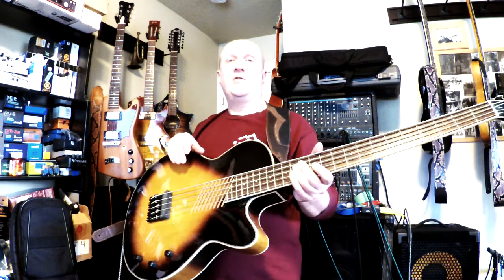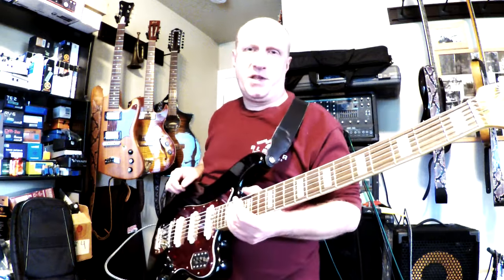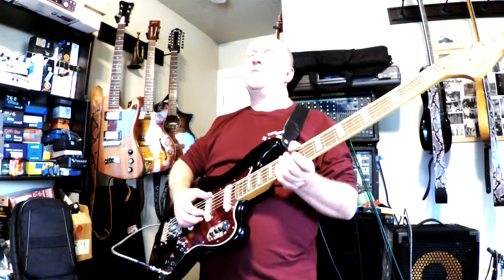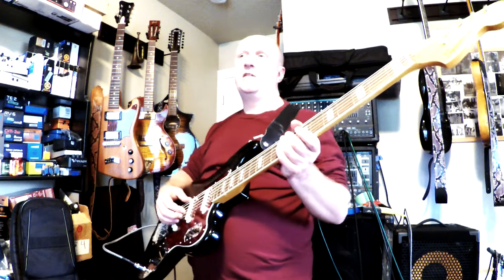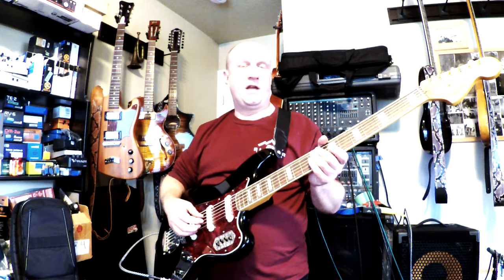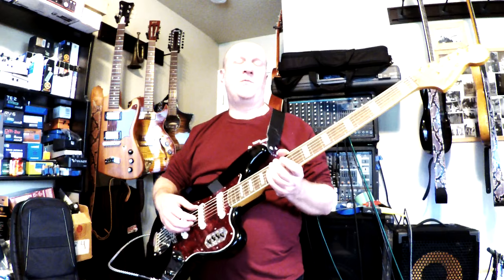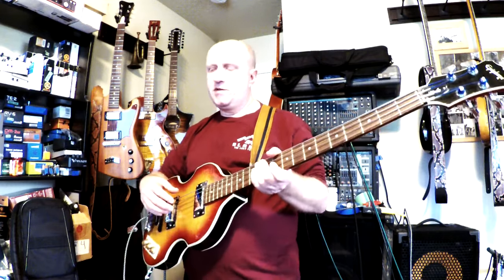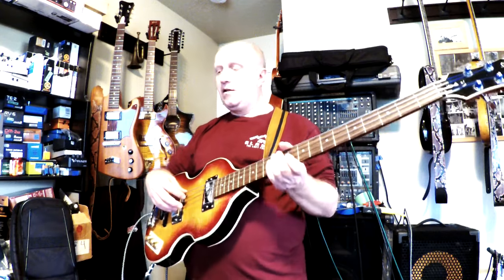Bass Guitar for Small Hands: Ibanez PNB14E, Fender Squier Bass VI, Epiphone Viola Bass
As someone with both small hands and a small handful of basses, I guide you through some of my favorite basses balancing small-handed comfort with playability, with representatives of the parlor bass (Ibanez PNB-14E), baritone (Fender Squier Bass VI), and short-scale bass (Epiphone Viola Bass).  Includes sound from both direct and room sources for comparison.

0:00 Intro/ Washburn AB-45
1:48 Ibanez PNB-14E
5:04 Fender Squier Bass VI
11:27 Epiphone Viola Bass